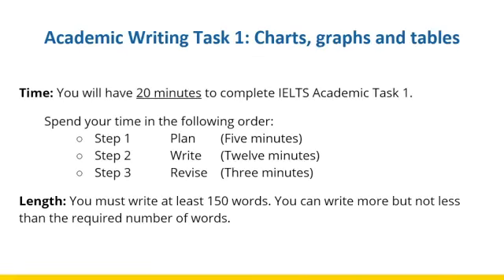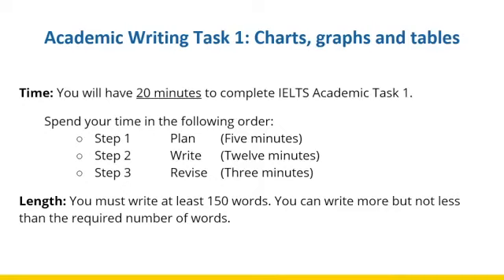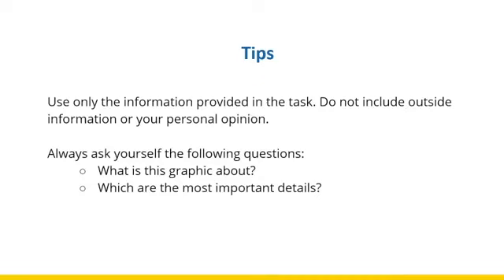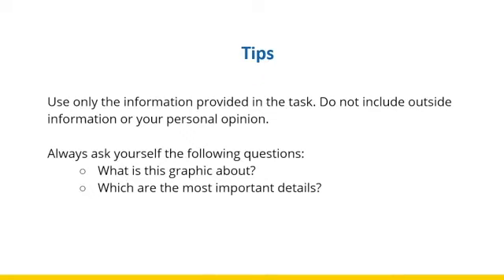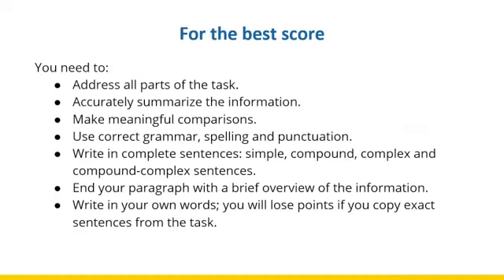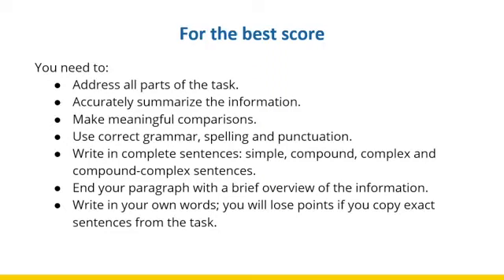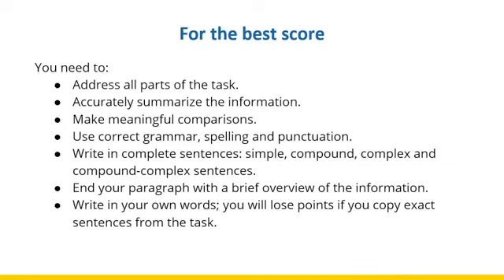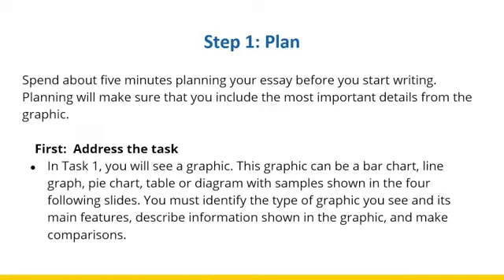The Best IELTS writing section skills mastery video Part 1